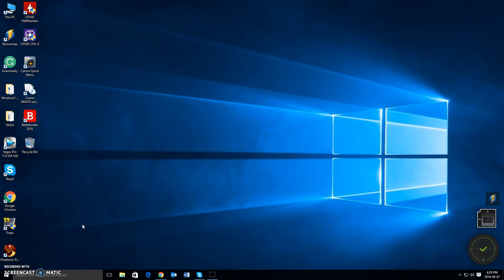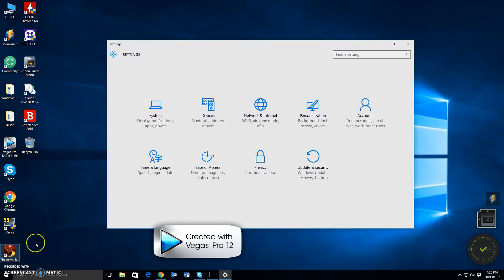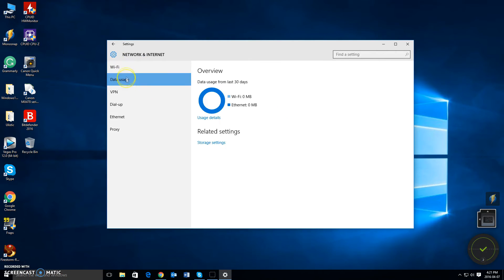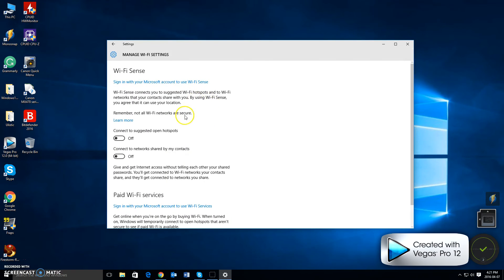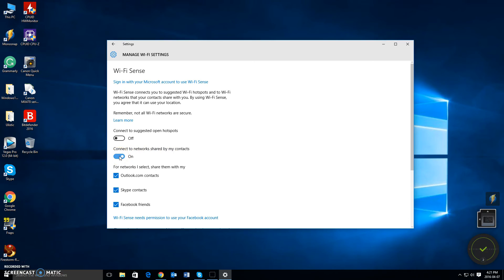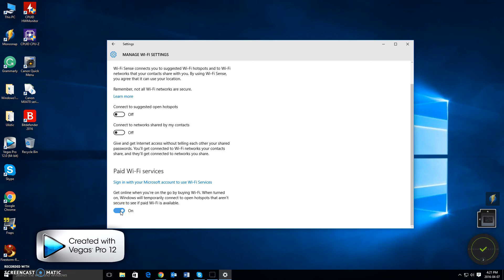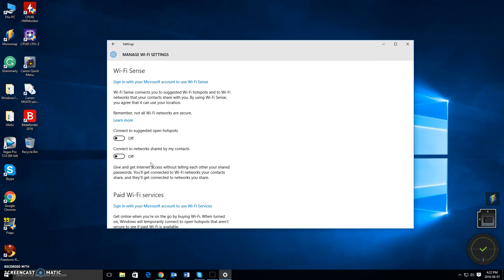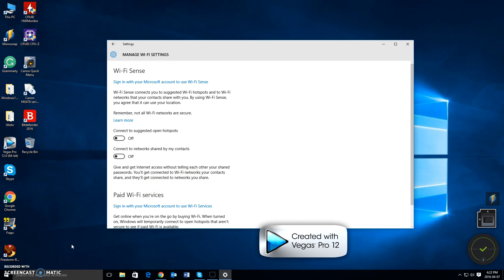How to Turn Off Wi-Fi Sense in Windows 10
Learn How to Turn Off Wi-Fi Sense in Windows 10. Did you know that if you are running Windows 10, you most likely are sharing your wireless connection with hundreds of people you do not even know Ensure that's not the case! In this video, I'll show you how to turn off Wi-Fi Sense in Windows 10 in help to keeping your personal data more protected today.

-disable wi-fi sense
-windows 10 wifi sense
-turn off wifi sense in windows 10